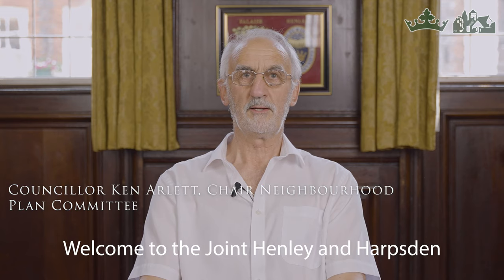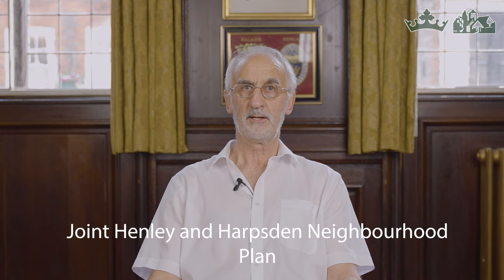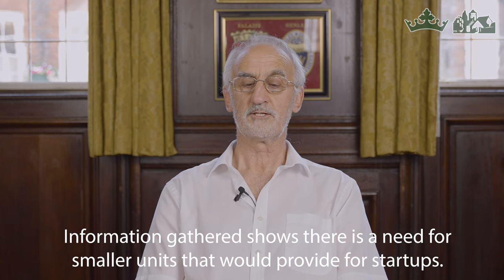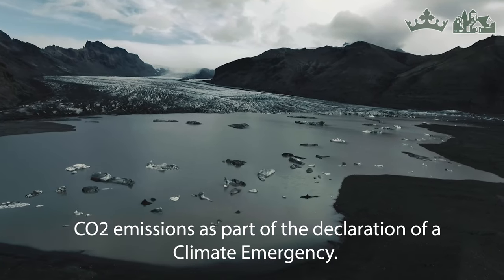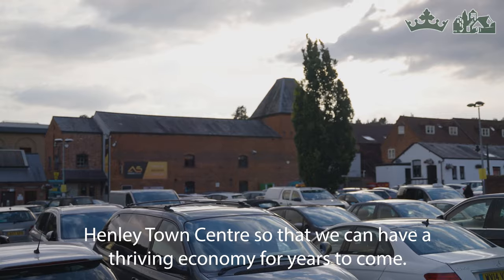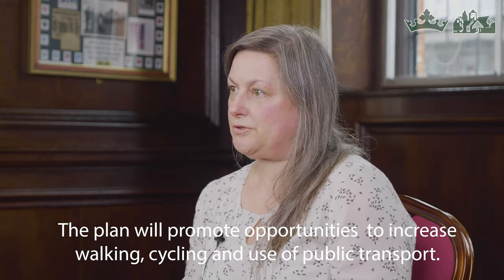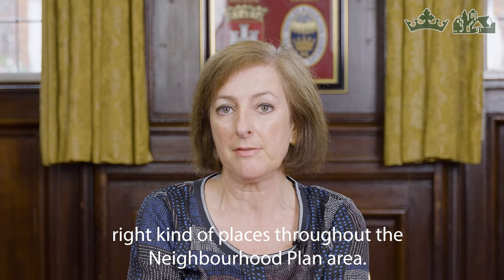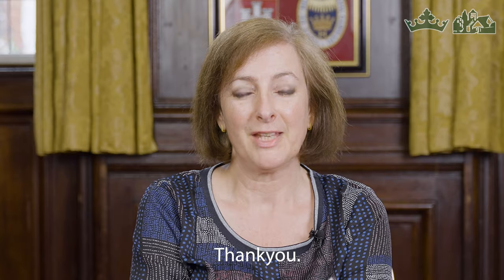Joint Henley and Harpsden Neighbourhood Plan Exhibition Video July 2021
Members of the Neighbourhood Plan Committee explain why we are reviewing the Joint Henley and Harpsden Neighbourhood Plan and the policies we are aiming to include. A short video to explain the background.